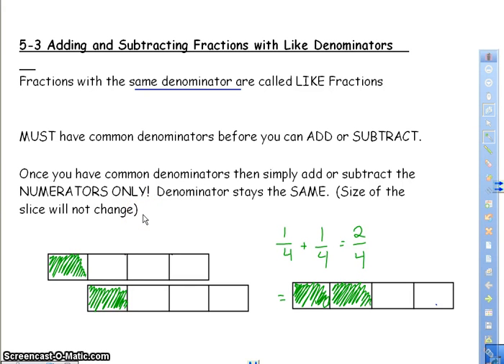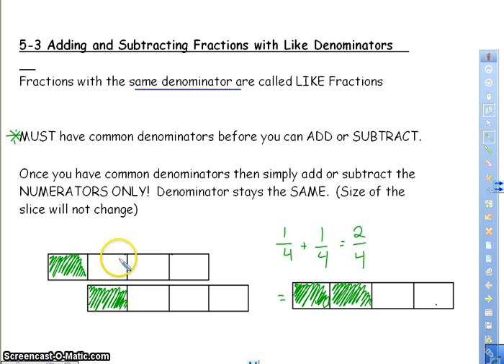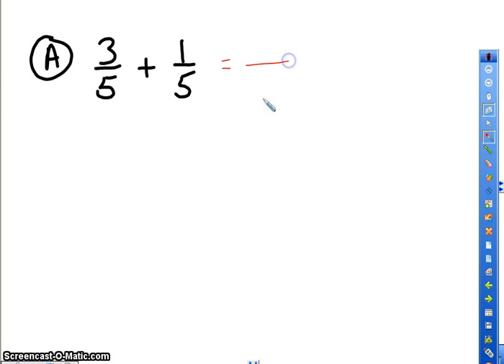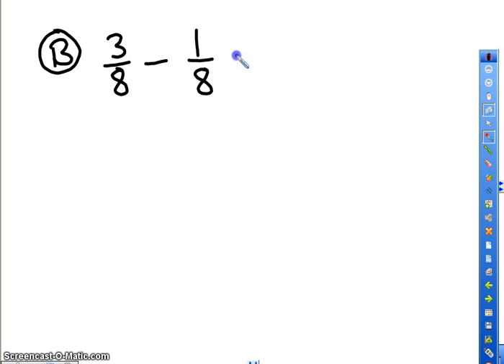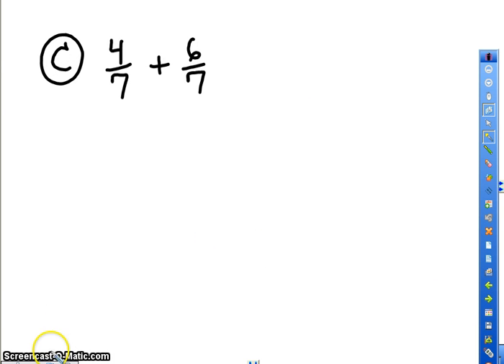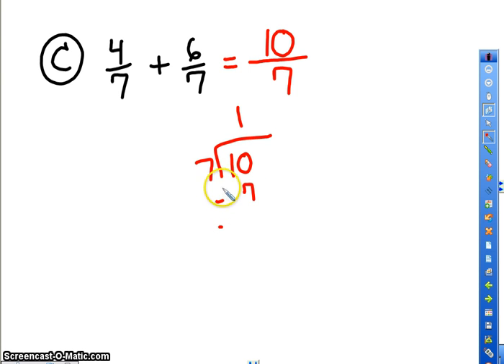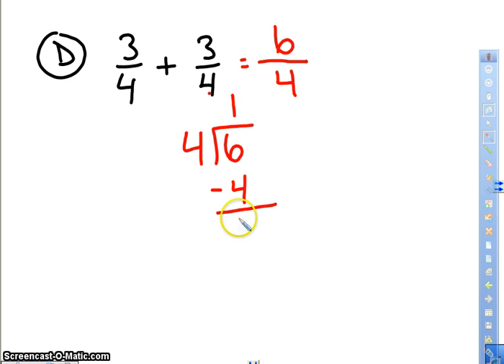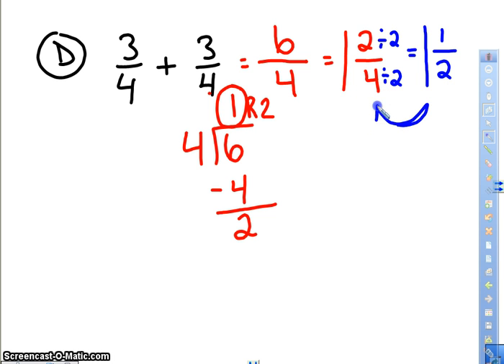5.3.1 Adding and Subtracting Fractions with Like Denominators